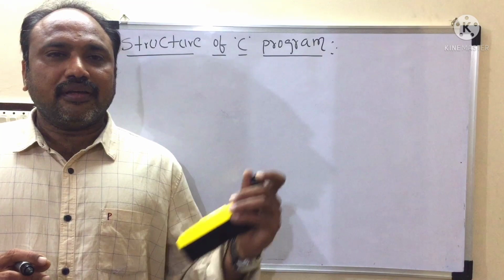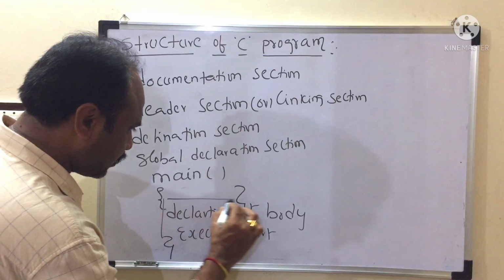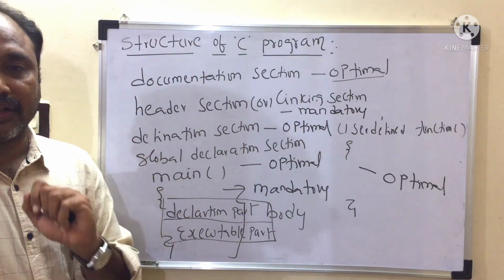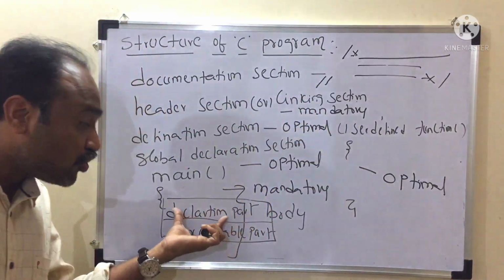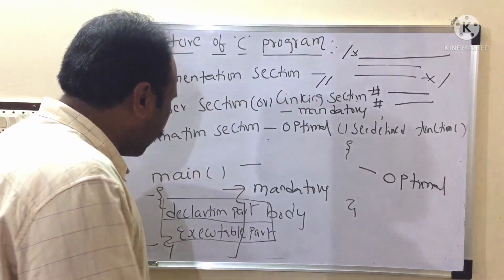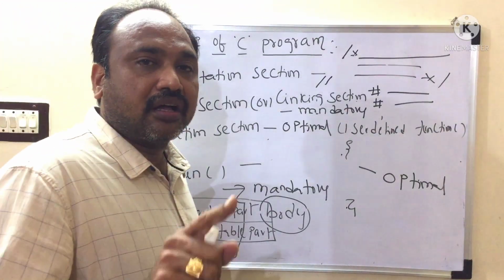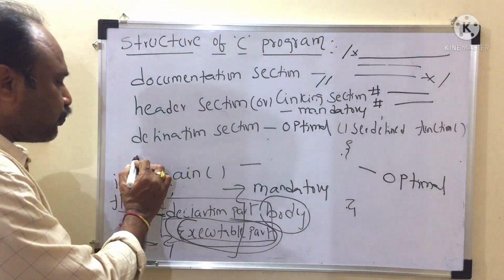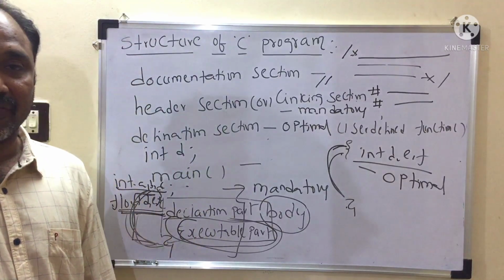BASIC STRUCTURE OF 'C' PROGRAM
In this video, i have explained basic structure of 'C' program.